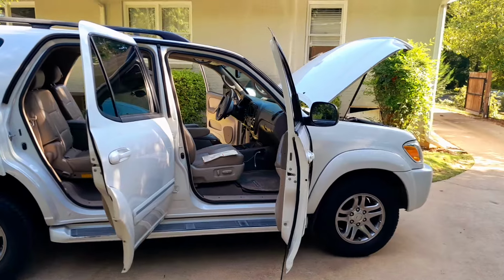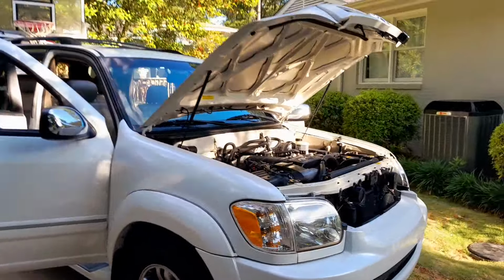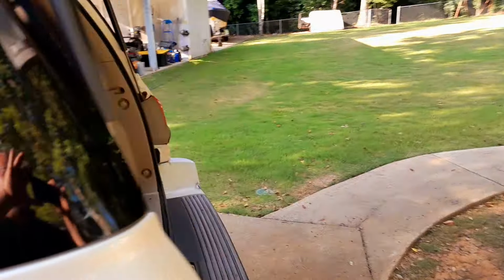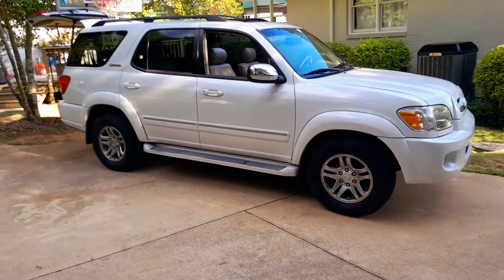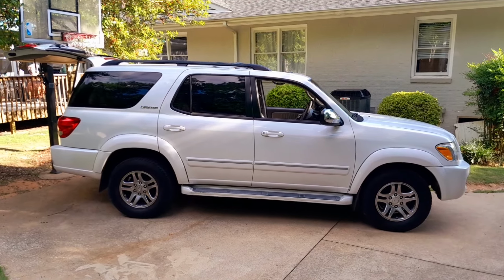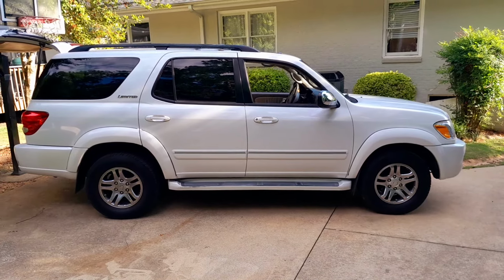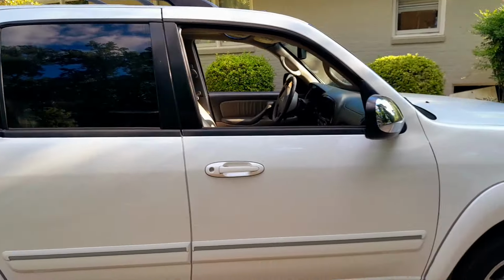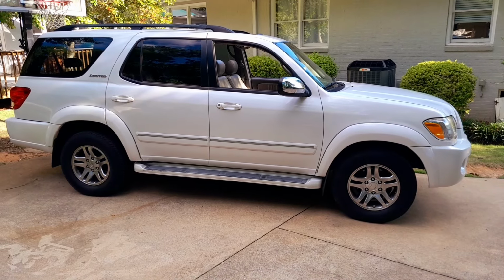How was 12 years of ownership on a 2007 Sequoia?